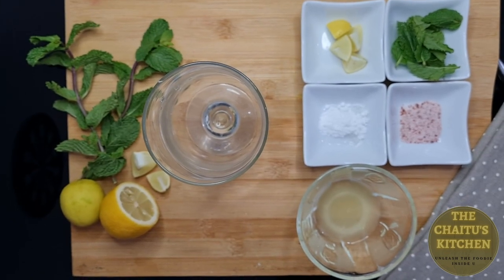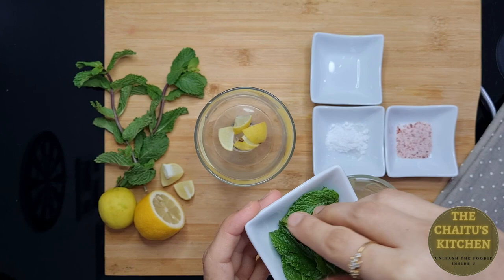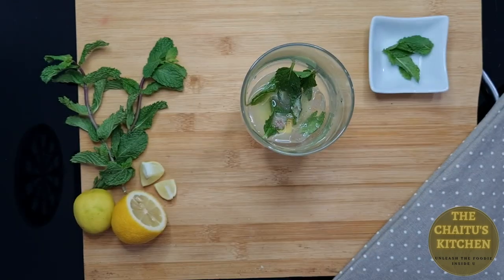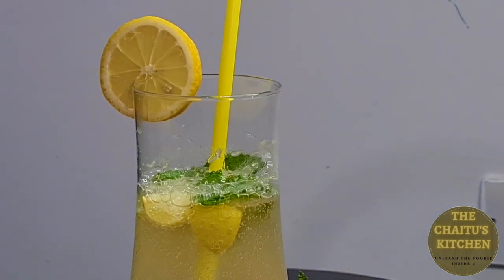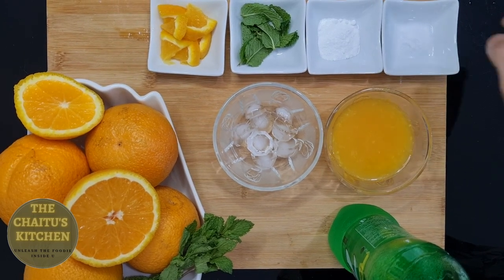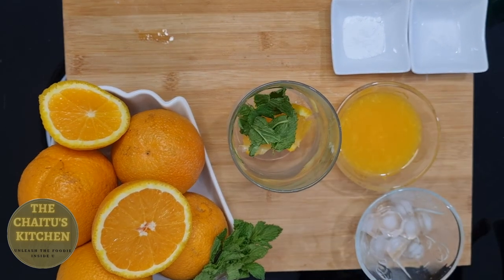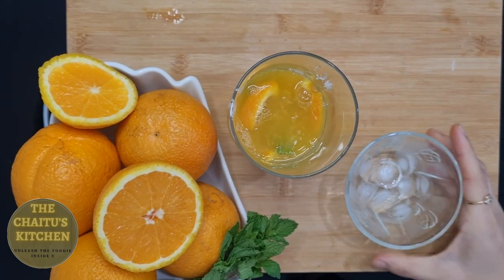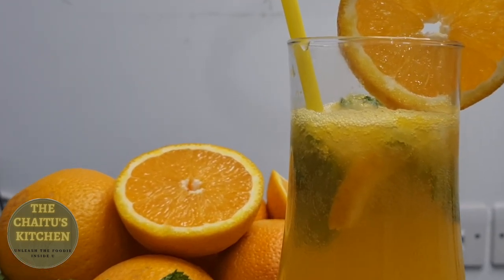Best Summer Drinks | Summer Mocktails | Virgin Mojito | Orange Mojito | How to make Mojito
Virgin Mojito is a cool and refreshing drink. A quick and easy drink recipe to cut down summer heat and makes you feel refreshing

INGREDIENTS:

Orange 🍊mojito

Orange 2 tbsp
Mint 5-6 pieces
Powder Sugar 1 tbsp
Muddle
Crushed ice
Mints
Soda/cold drinks
Pinch of black salt

Virgin mojito
Lemon 1/4 cup
Mint 5-6 pieces
Muddle
Crushed ice
Mints
Soda/cold drinks